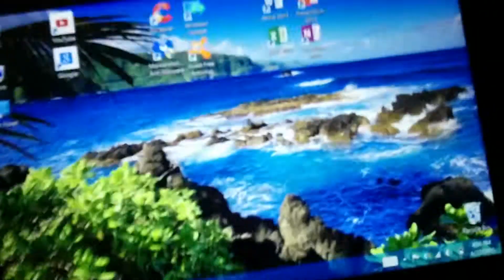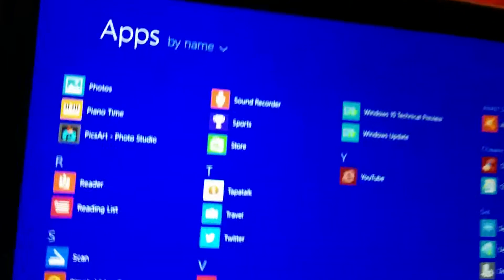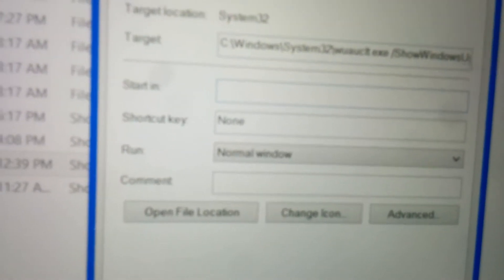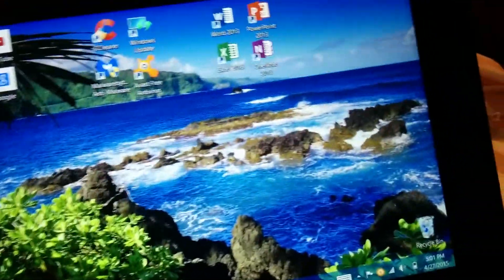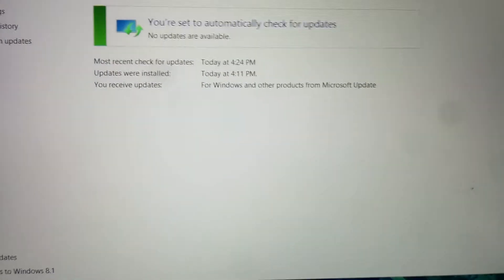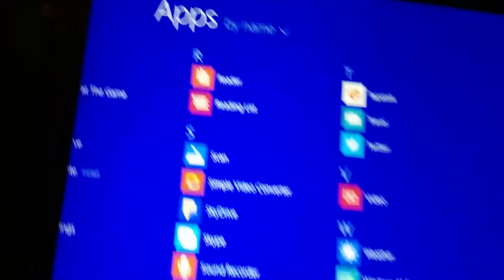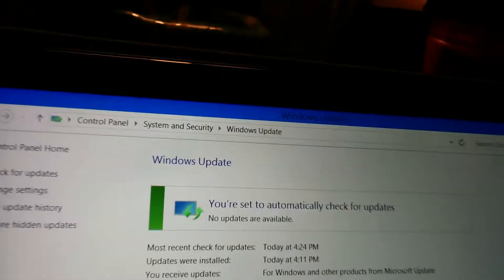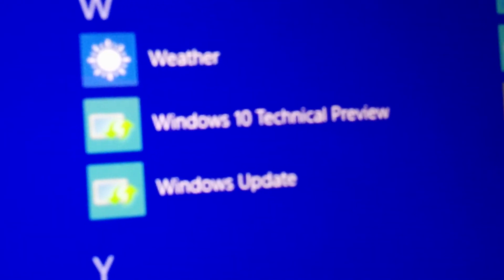Very strange Windows 8 app on my Windows tablet?!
So I just discovered this strange Windows 8 app on my Windows tablet and don't know where it came from! Watch this video to find out what it is!